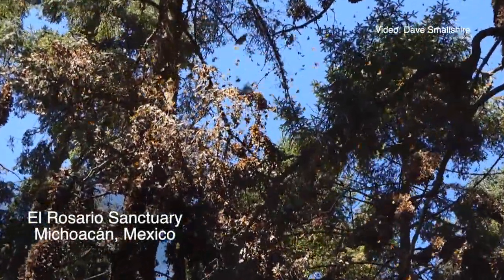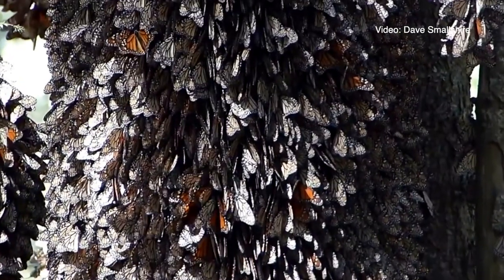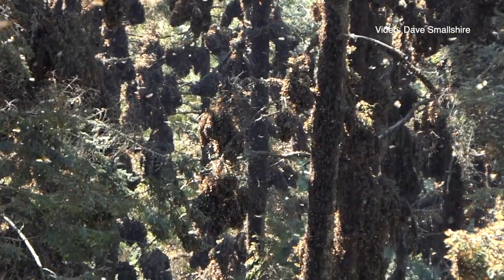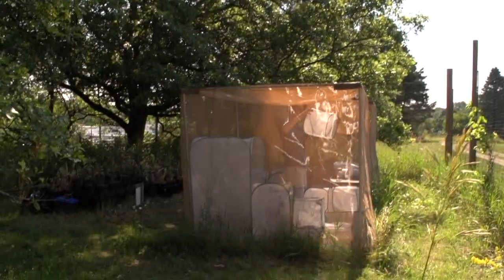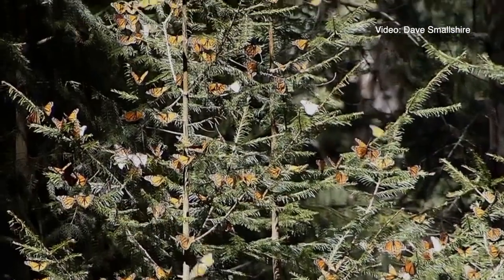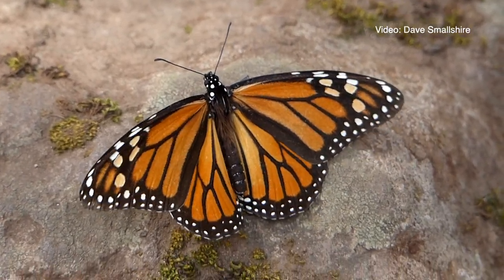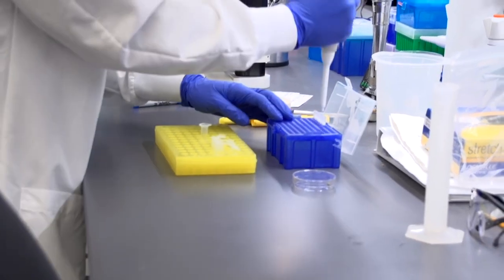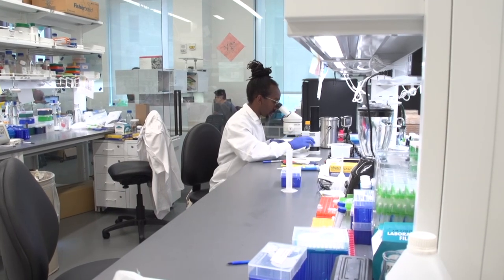DNA Clues to Monarch Migration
University of Michigan Presiden't Fellow D. André Green studies Monarch DNA to find clues to triggers that lead to the butterflies epic migrations.